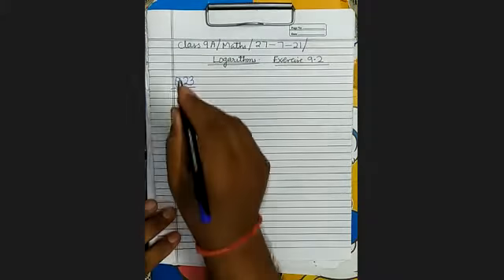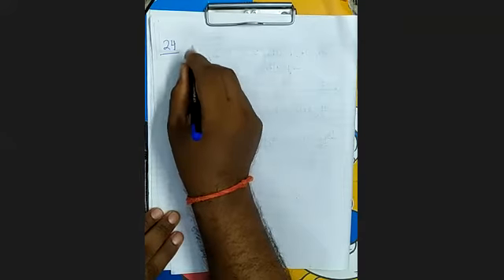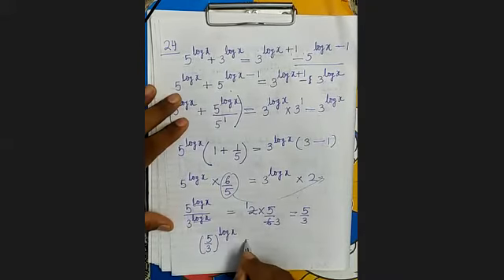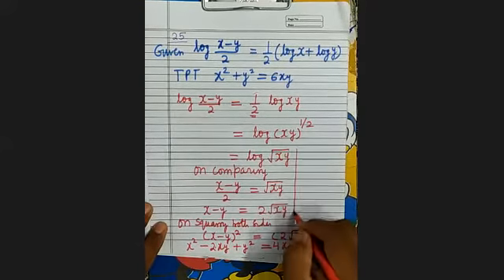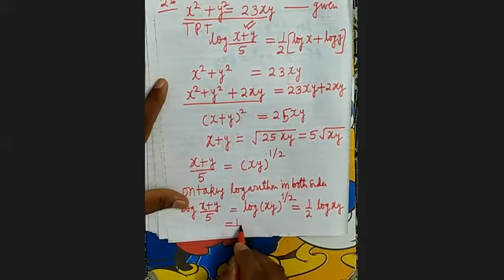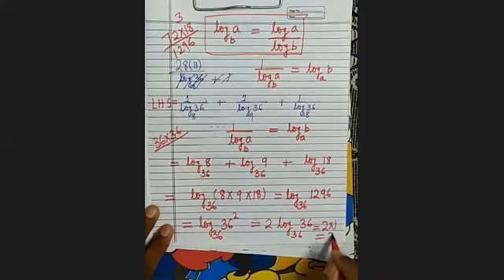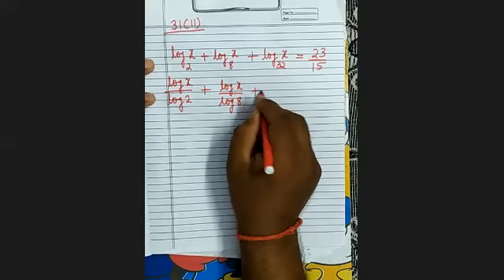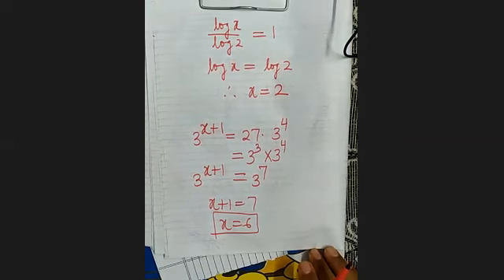CLASS 9//27.07.2021//MATHS//LOGARITHMS//CHAPTER 9